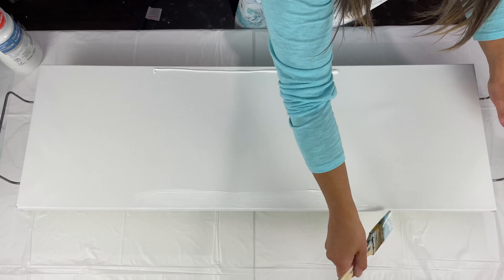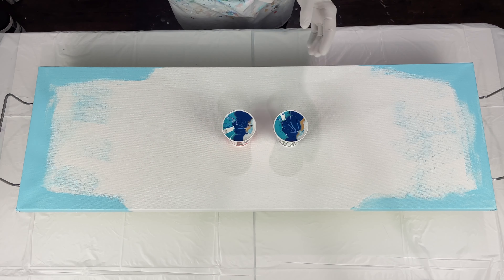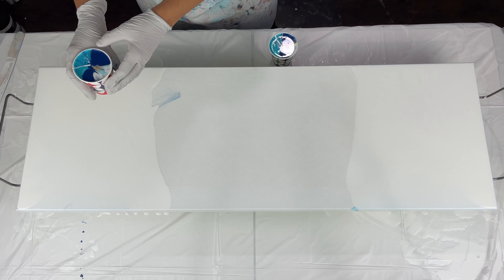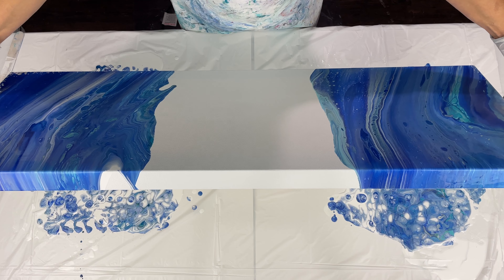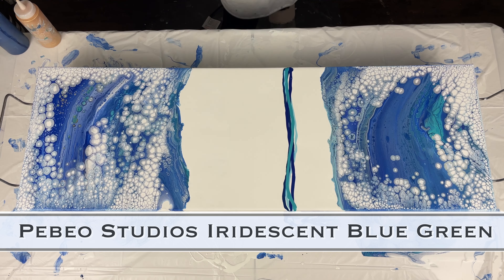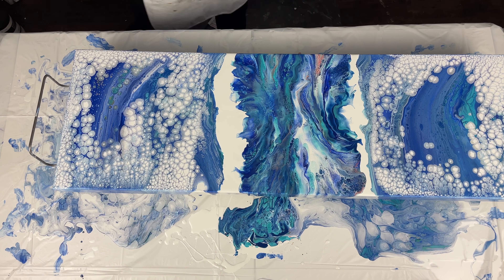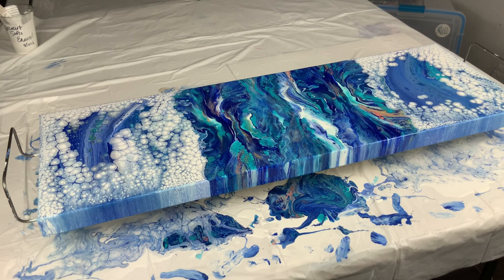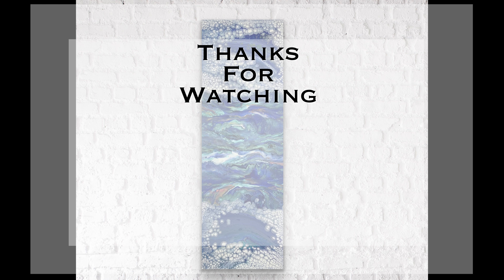Bold & Beautiful Pearl Cell Flip Cup & Dutch Pour Technique Combo | Acrylic Pour Art Therapy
Hello Everyone! Today I will be doing a pearl cell flip cup with a dutch pour in the center.  I had this idea of doing a flip cup on both ends with a dutch pour through it but decided in my last video that I needed to leave well enough alone (partly to the small length of my canvas) BUT in this pour I followed through on  my original idea.  So this one really made me KNOW that with pour painting or fluid art that you have to be willing to experiment AND be willing to throw your own ideas of what you THOUGHT your painting was going to look like RIGHT OUT THE WINDOW and just GO WITH THE FLOW!!!

This one was actually very challenging for me because I just couldn't envision how the final result was going to be but I guess that's half the fun!   In my last video I left it feeling like I did too little but in this one I'm not sure if I did too much???   I'm definitely my worst critic and ALWAYS critiquing myself..minutes, hours, days, weeks, months...even years after I have completed a pour.  Honestly...I'm not mad about it.  It has definitely helped me to grow into the artist I am today and continues to help me grow and evolve.  You know that this is art therapy for me and I hope it is for you as well.

I hope you enjoy this tutorial.  I hope you enjoy this as much as I enjoyed creating it!

Materials I used in this demonstration:
12"x36" Deep Edge Gallery Wrapped Canvas (ARTIST LOFT LEVEL 3)
Amsterdam: Titanium White, Sky Blue Light
Pebeo Studios: Iridescent Blue Green
Golden Fluids: Prussian Blue Hue
Modern Masters: Gold Rush, Venetian Blue
Pourage Posse Paints: Knockoff

Colored Pearl Recipe (not used in this pour):
4 parts Behr Satin Enamel Deep Base 7753 Scuff Defense OR 2 parts Behr Premium Plus Deep Base 7300
3 parts US Floetrol
2 parts tube paint or 1 part fluid paint (to tint)
1.5 parts Golden Gloss Color Pouring Medium (Or 1 prt GAC800 & 1/2 prt Liquitex Pouring Medium)

White Pearl Cell Recipe (used in this pour):
2 Pts Behr Premium Plus Deep Base 7300 or 1/2 pt DecoArt Satin Enamel White
1/2  part Artist Loft Paint
1/2  part Apple Barrel White
1/2 part Liquitex Titanium White
3 Parts US Floetrol
1.5 Parts Golden Color Pouring Medium Gloss (or 1 pt GAC 800 plus 1/2 pt Liquitex Pouring Medium)

Pouring Medium for PUDDLE/POUR OVER/DUTCH POUR paints:
50% Floetrol 50% Golden GAC 800 (or Golden Color Pouring Medium Gloss)

I do hold private classes over zoom.  All art is for sale so if you see something that you like and would like to purchase or commission a piece please Direct Message me on Instagram or Facebook or email me at: